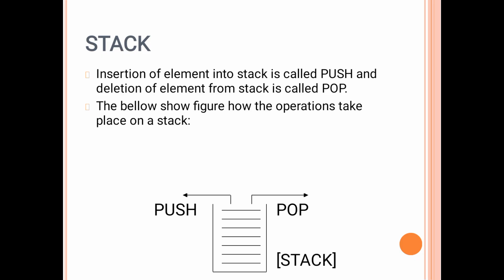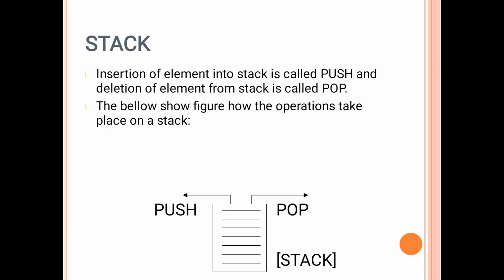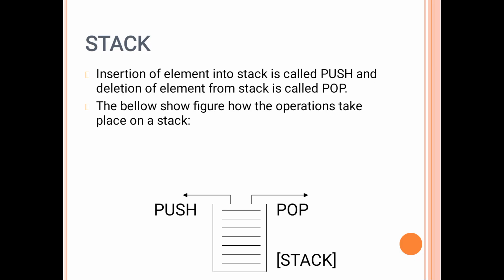STACK - DATA STRUCTURE (Lecture Videos)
PROF. K.MALARVIZHI, ASSISTANT PROFESSOR/CSE